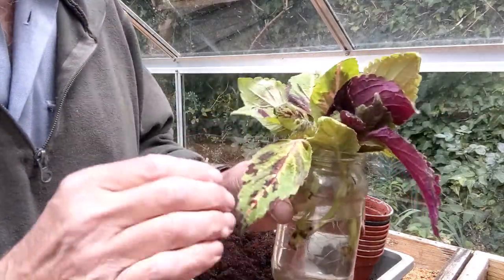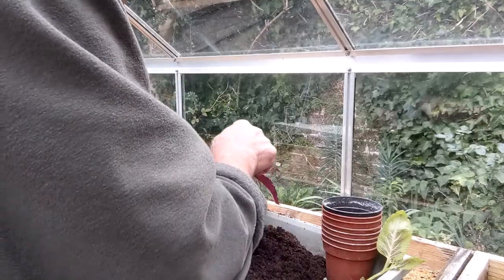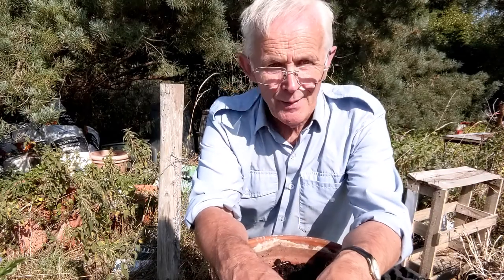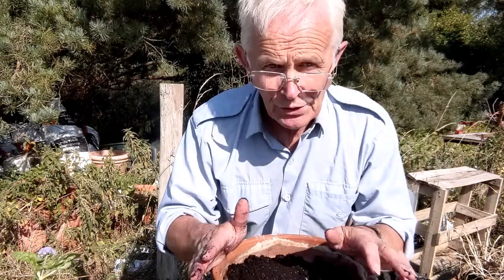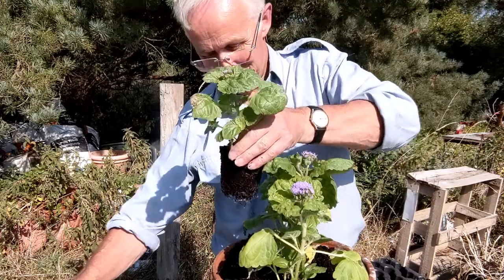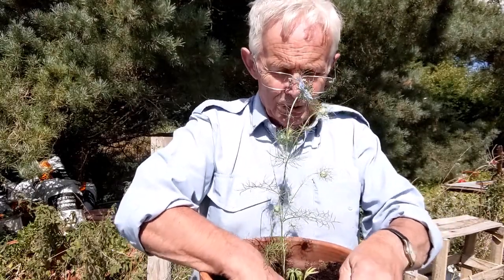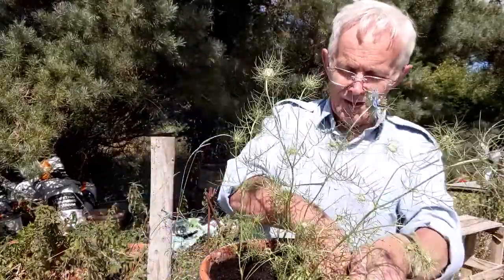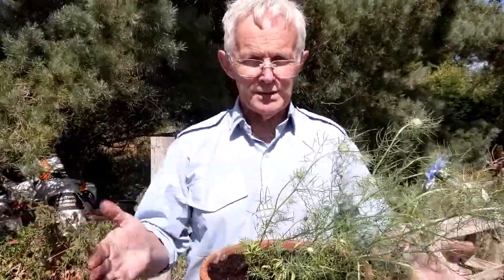The Thinking Gardener September Week One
What's happening in the garden in the first week in September
Planting Love in a mist and Ageratum